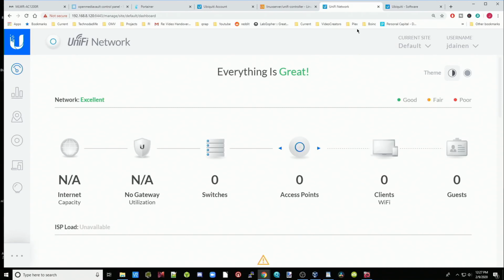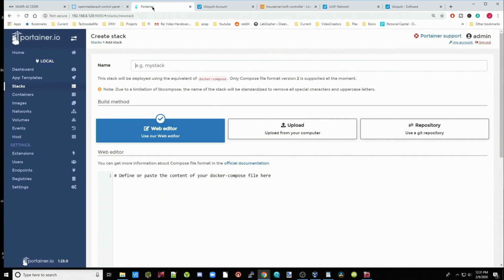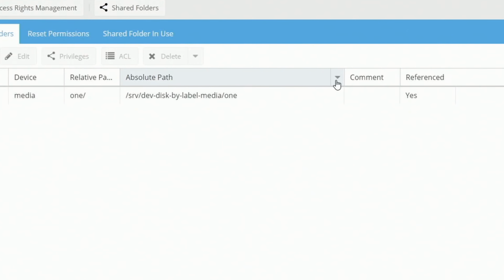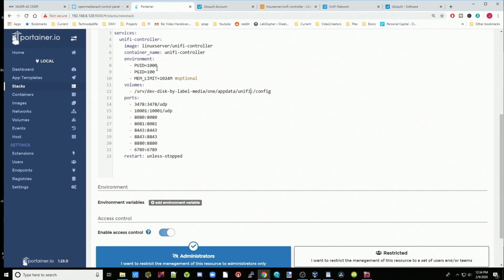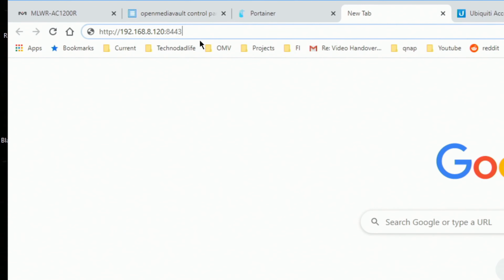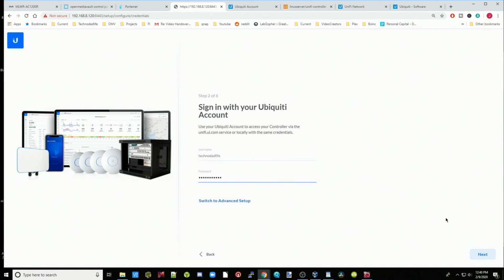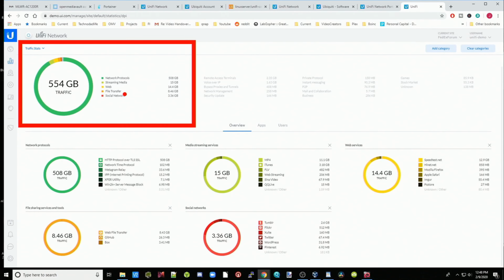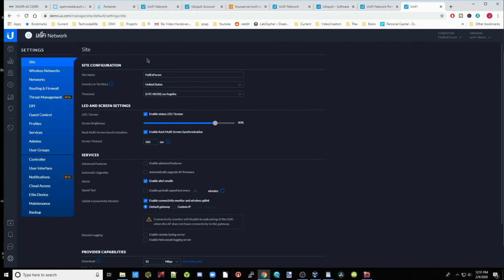Unifi Controller Installation using Portainer on Openmediavault 5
We install Unifi Contoller using docker and Portainer on Openmediavault 5.